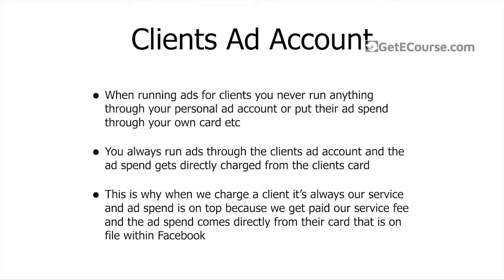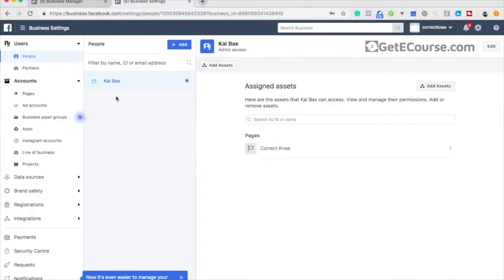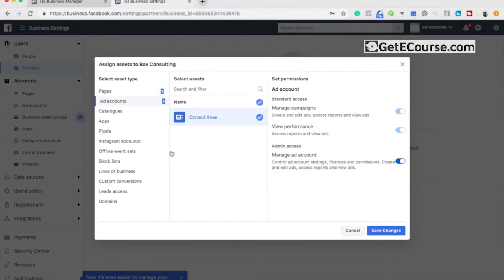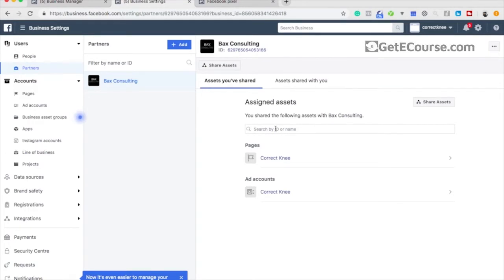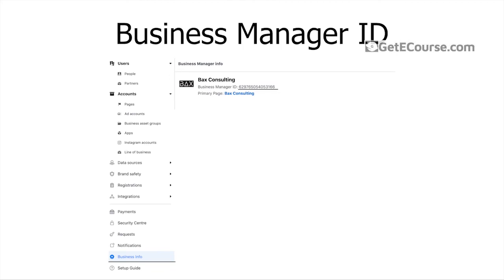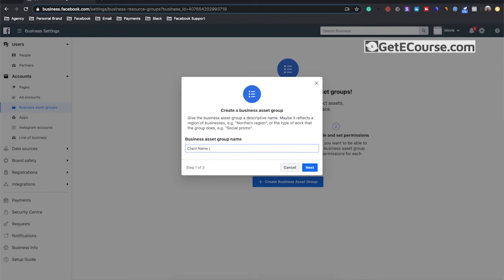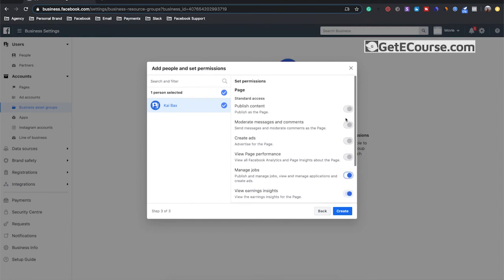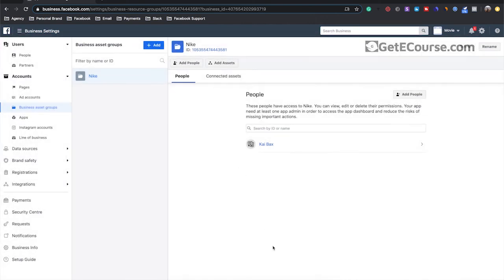Business Manager Client Set Up Access